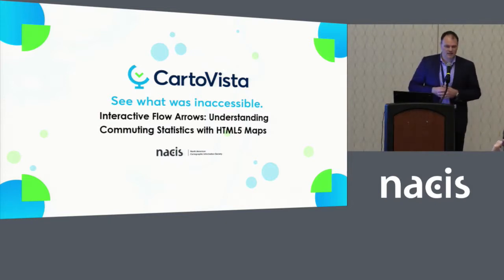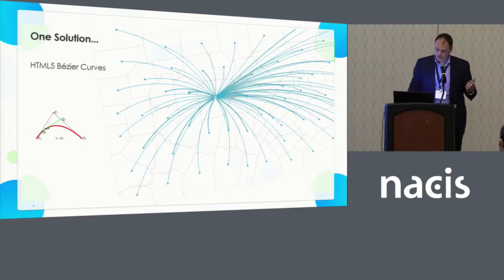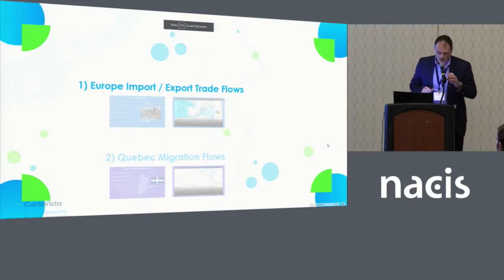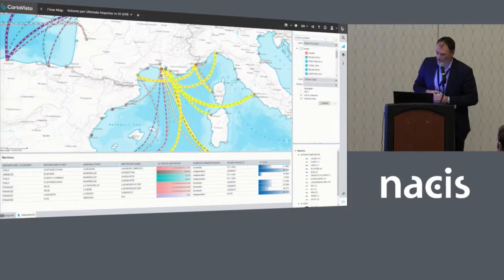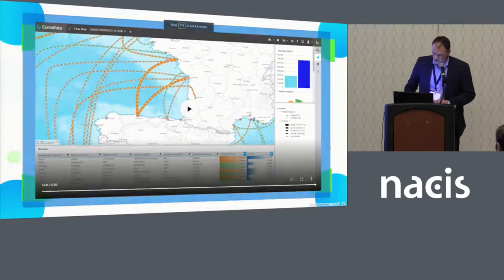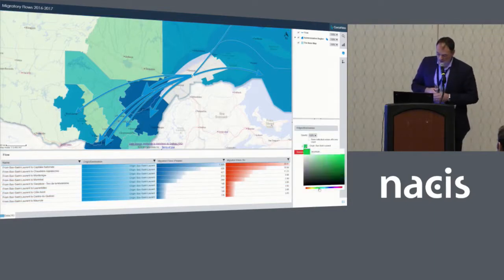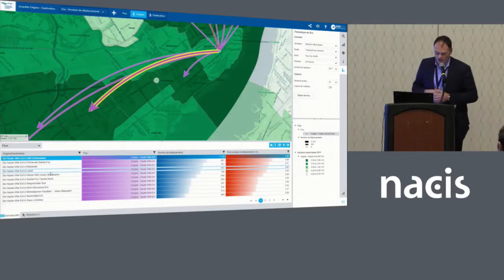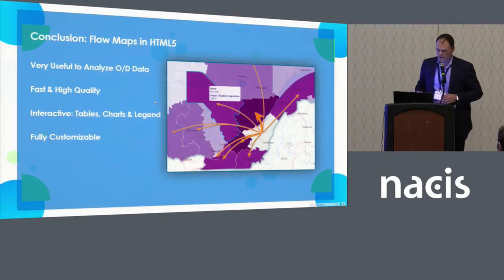Interactive Flow Arrows: Understanding Commuting Statistics with HTML5 Maps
Presenter: Dany Bouchard, CartoVista

How can we best represent flows from an origin to a destination on a web map? From migration to commuting or import/export statistics, displaying flows with arrows is a useful way to communicate movement cartographically. However, this brings many challenges such as overlapping and legibility for example. This presentation will highlight real examples and techniques we used in CartoVista to display flow data while building meaningful thematic analyses. Interactive HTML5 technologies brings a lot more power to the end user; They can create inbound or outbound flows, play with options like stroke width, pattern and colors to represent different data.